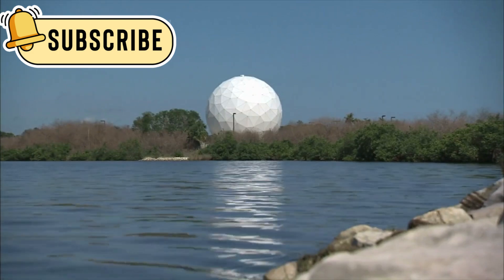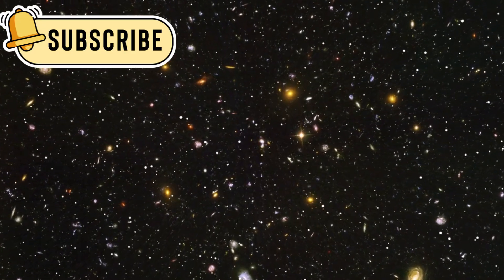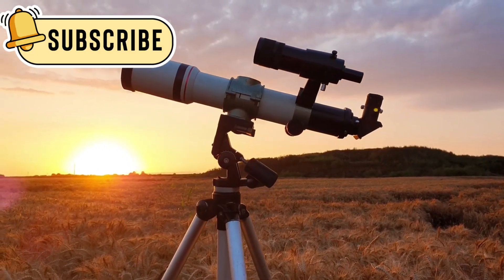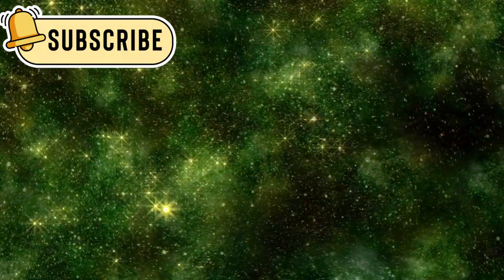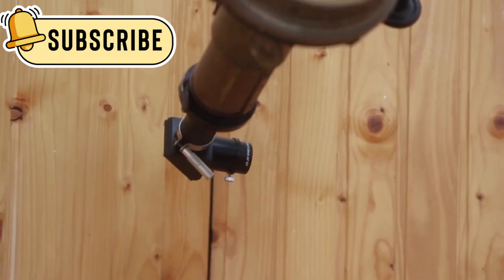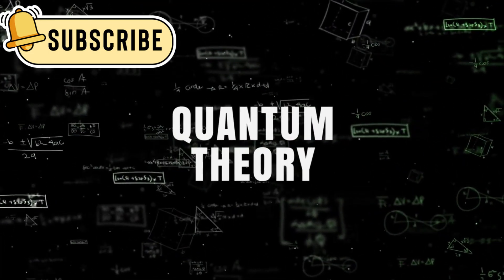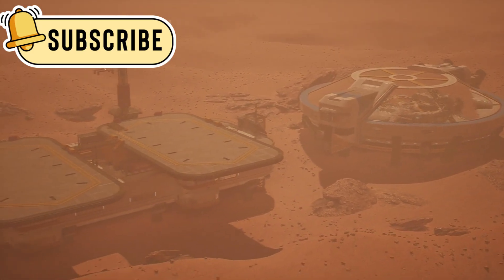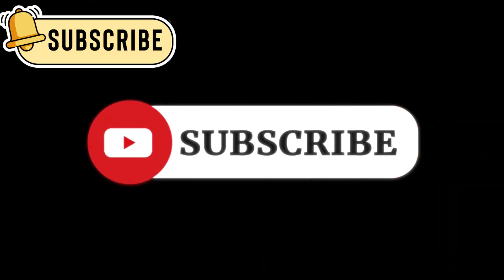James Webb Just Captured An Object Traveling Faster Then Speed Of Light!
in this video, we explore a strange discovery by the james webb space telescope that captured an object seemingly moving faster than light. this unexpected event challenges what we know about physics and opens new questions about the universe and space-time.